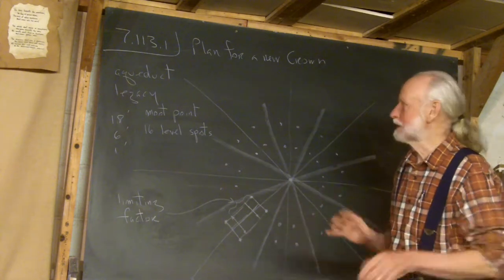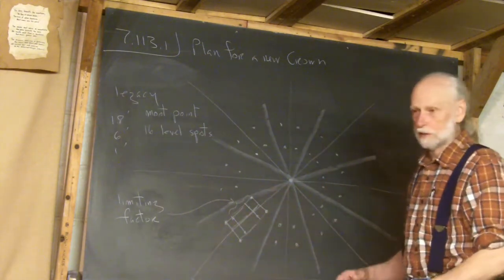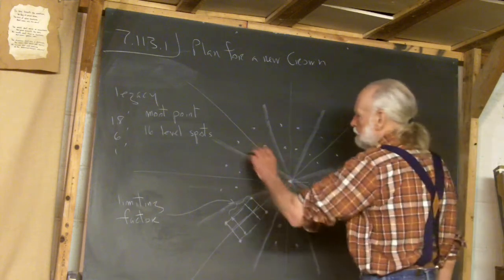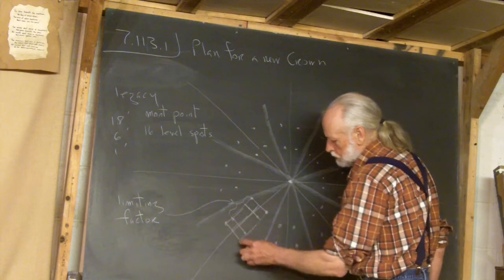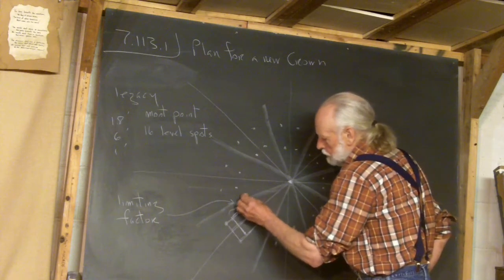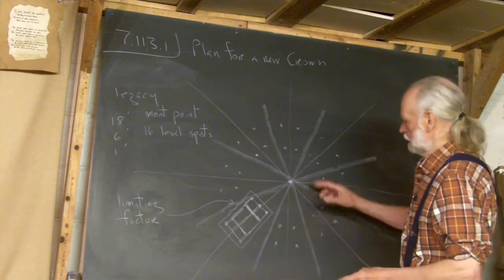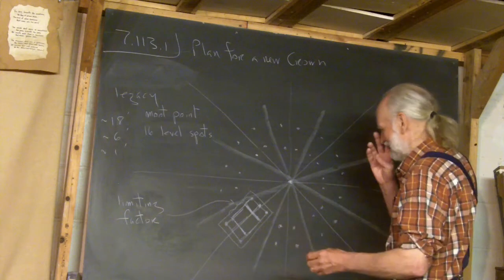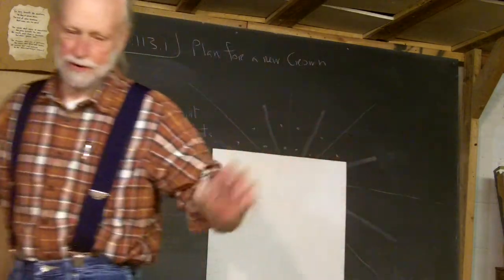7.113.1 Plan for a new Crown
Frank does some "drawing"  to show what he is doing on the ground at the site of the New Crown,  a circular cluster of 8 folk huts.